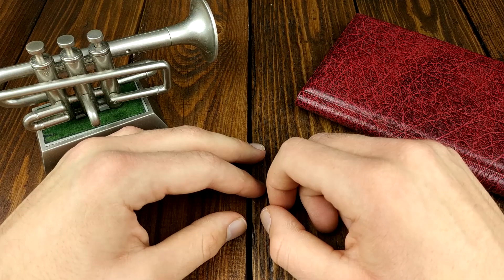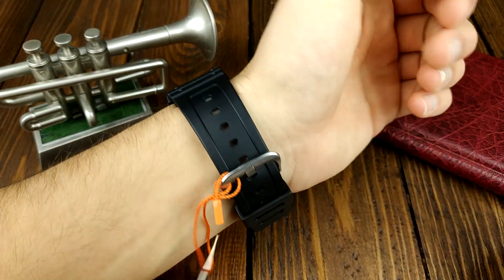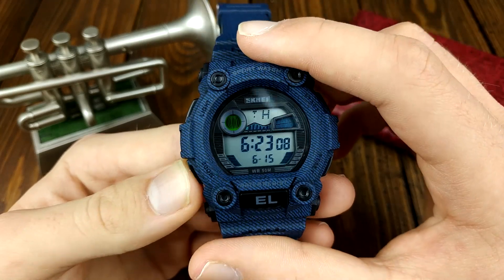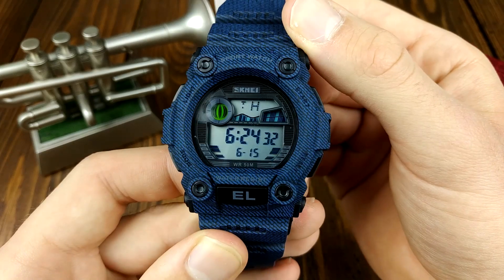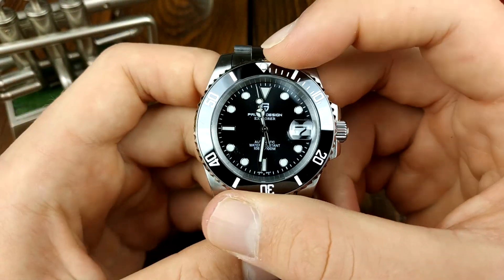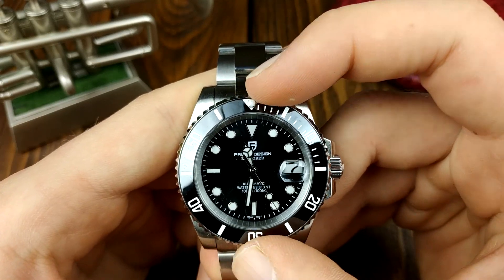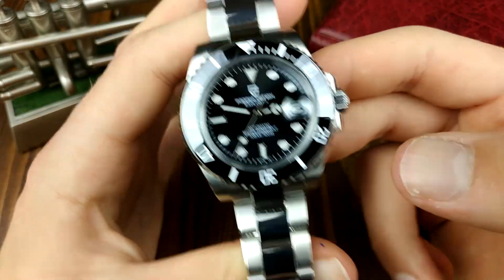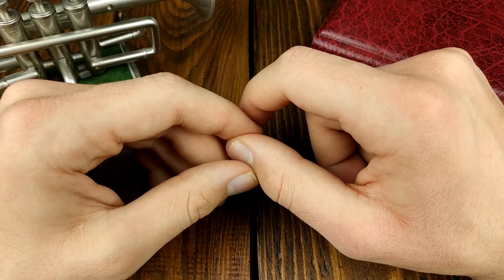3 Watch Initial Impressions | SKMEI 1629, SKMEI 1633, Pagani Design PD1661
So in this video I am sharing my initial impressions about these 3 watches -the SKMEI 1629, SKMEI 1633 and Pagani Design PD1661. This is the first time I am making a video without a script, I hope you'll like it!